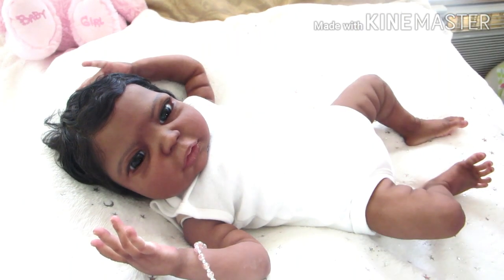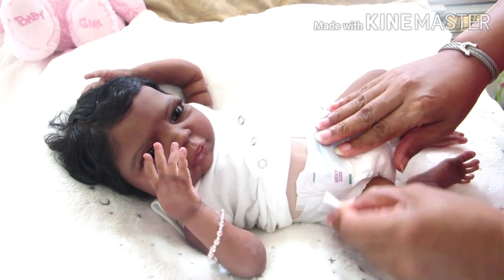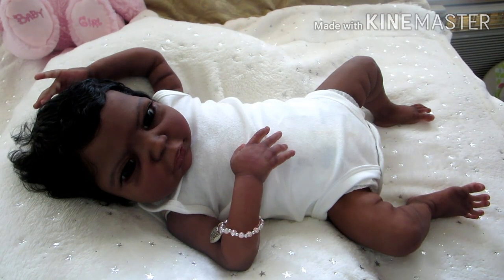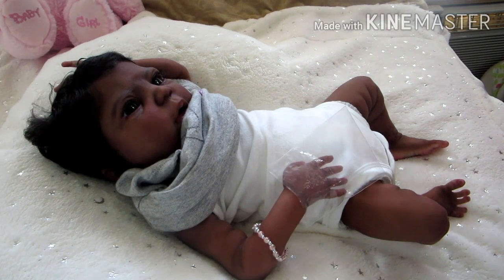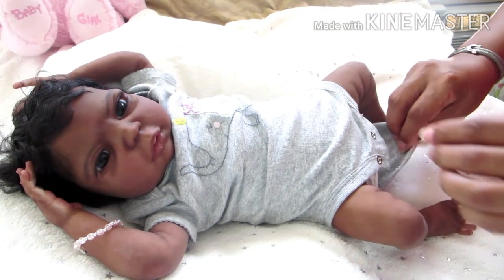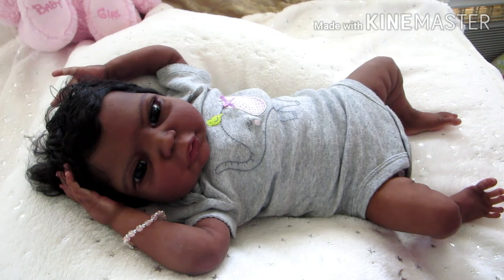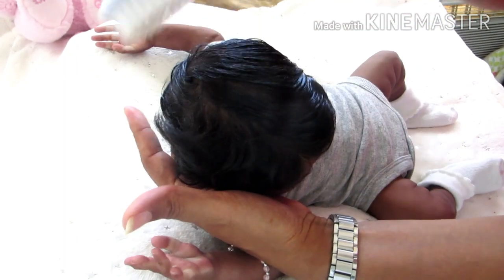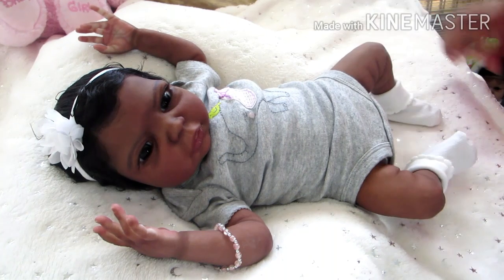Ocean OOTD....Ashby partial silicone by Claire Taylor Dolls. 😄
Not for children. Hello everyone. Today Ocean is dress in her onesie. She is the Ashby sculpt by Claire Taylor Dolls. Painted and rooted by Rachelle Ferrell. 😄